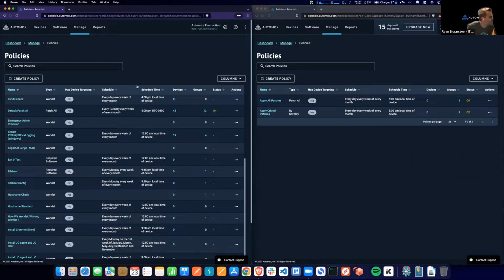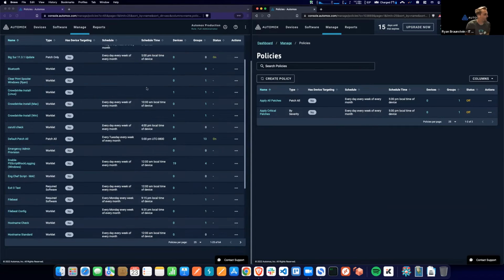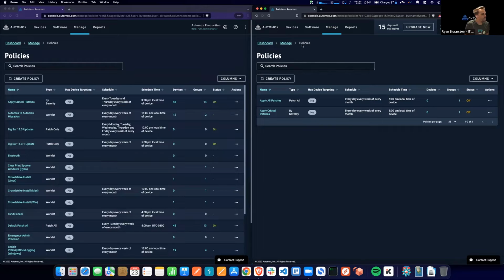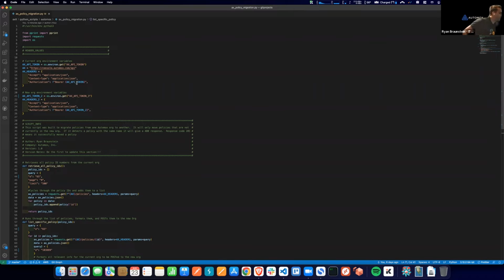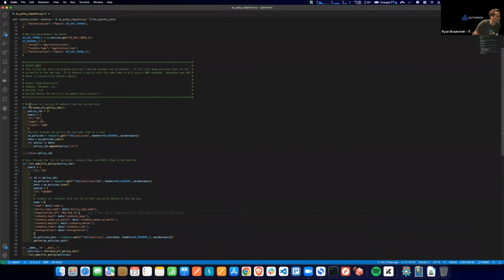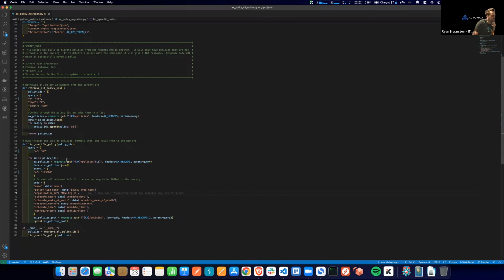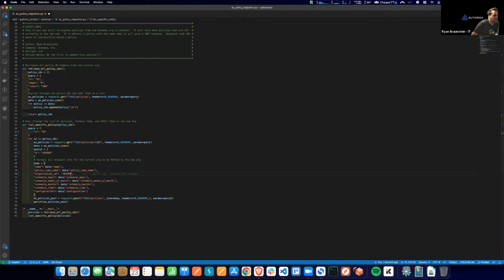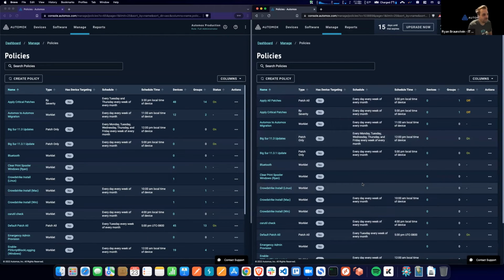How We Worklet: Python Script to Migrate Policies from Org to Org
In this video, IT Cloud Engineer Ryan Braunstein shares a script that has assisted in a migration between two orgs within the Automox product. We have a hunch you may find your own use for it!